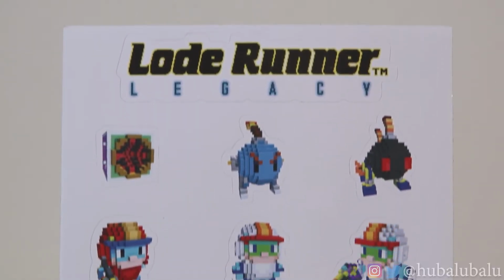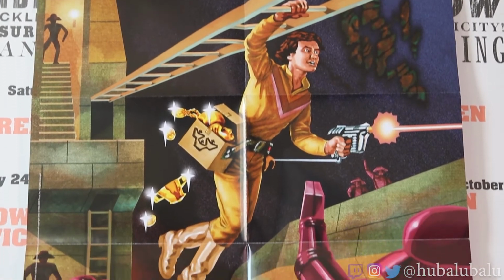LODE RUNNER LEGACY Collector's Edition - Strictly Limited Games Nintendo Switch Unboxing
What a throw back! With the old retro look for the Collector's Box and the awesome creative ability of the Level Editor! What did you all think about it!